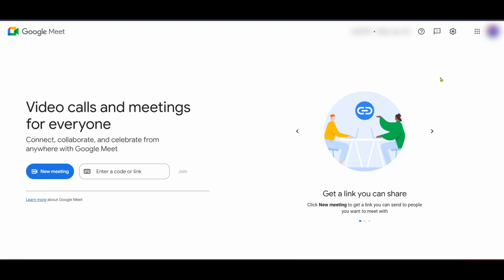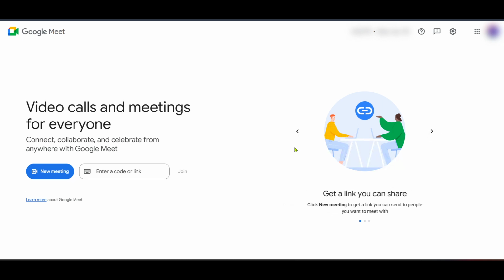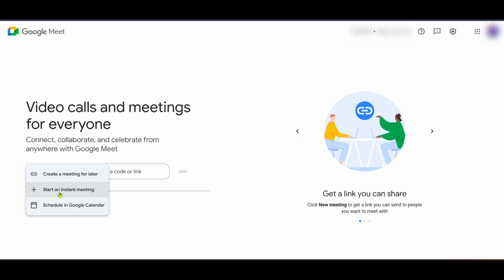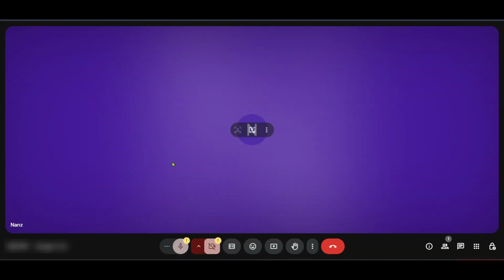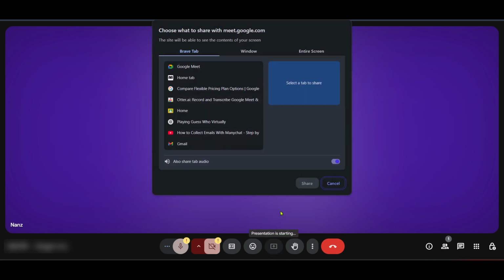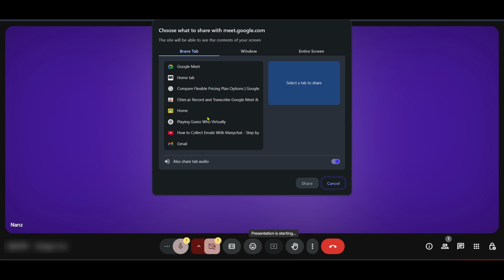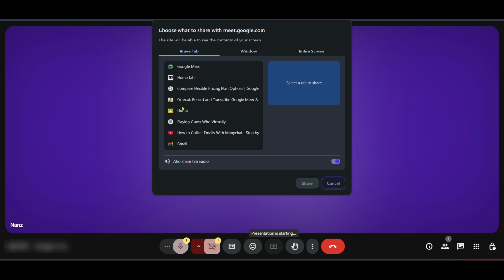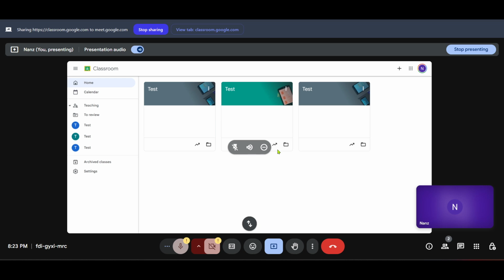How To Share Screen On Google Meet Screen Sharing With Google Meet (Full 2025 Guide)